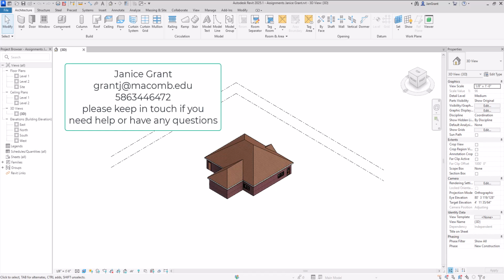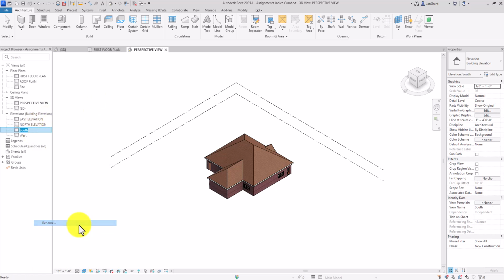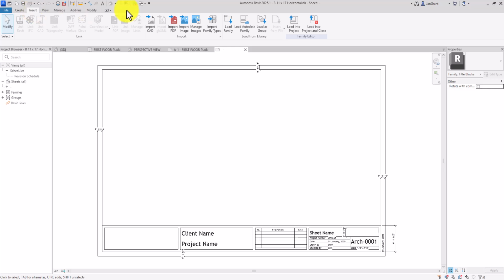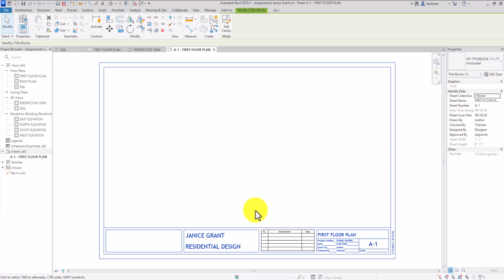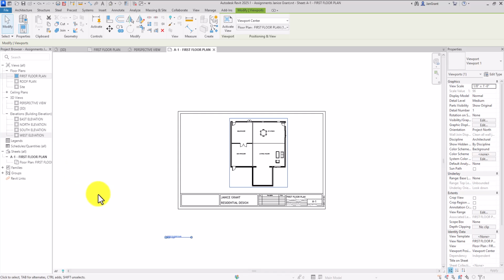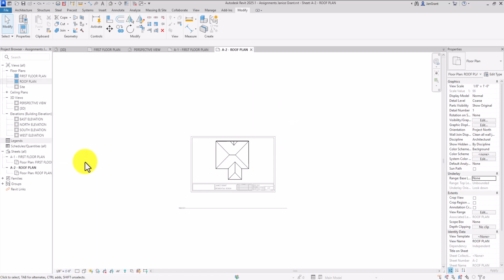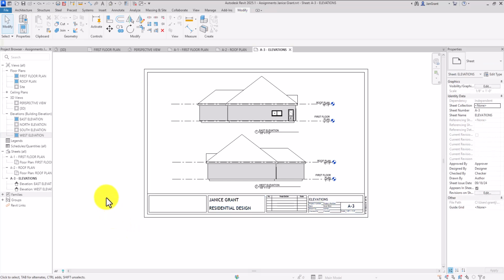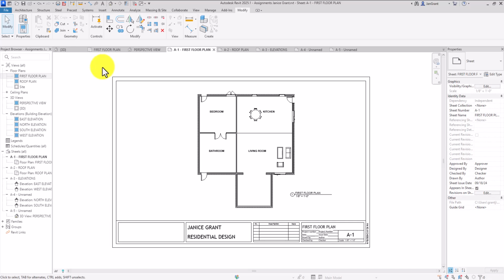Assignment 4 Setting Up Sheets